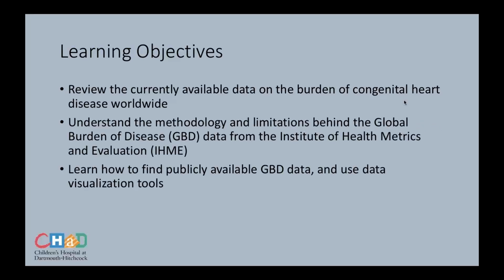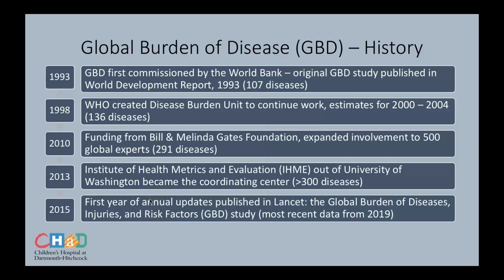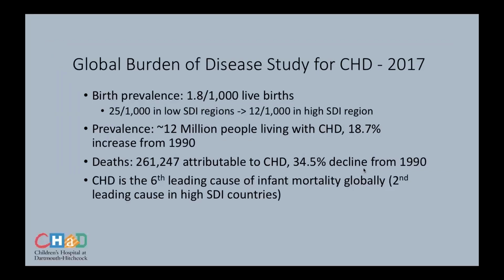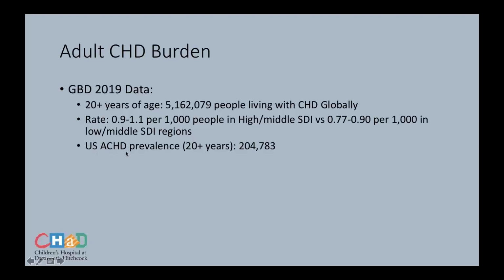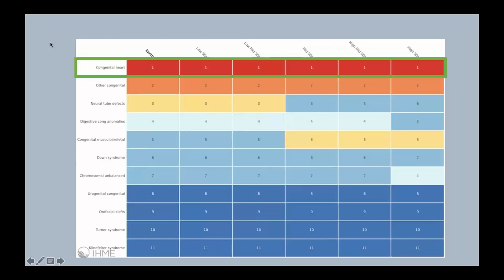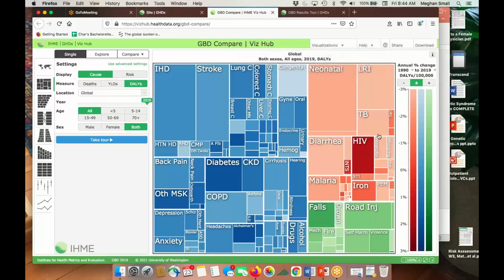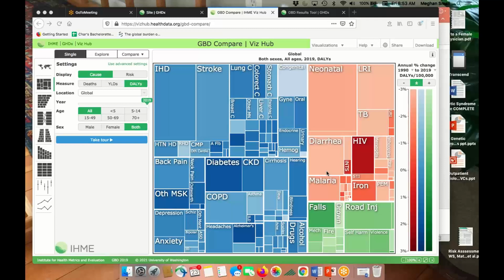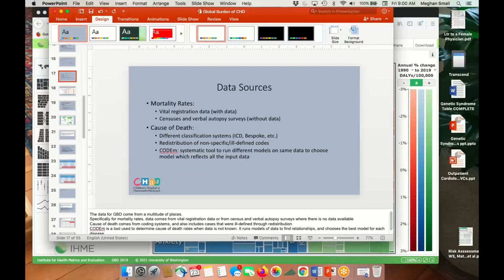The Global Burden of Congenital Heart Disease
Dr. Meghan Zimmerman